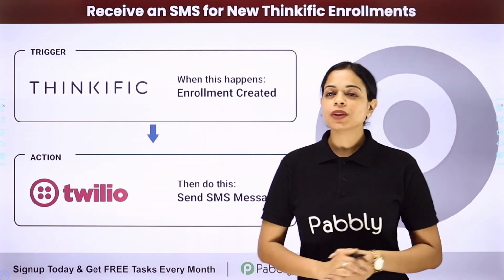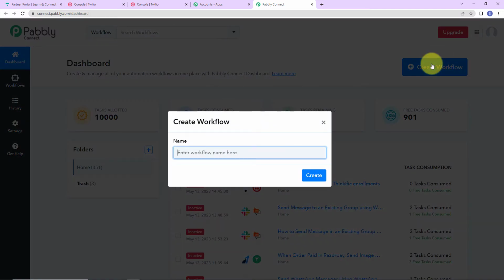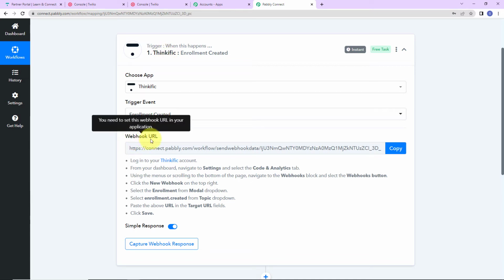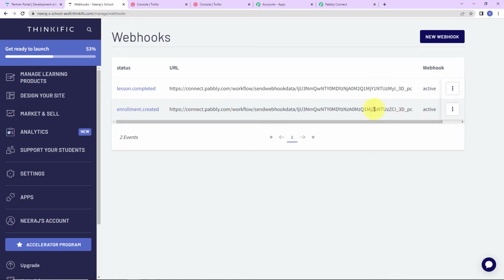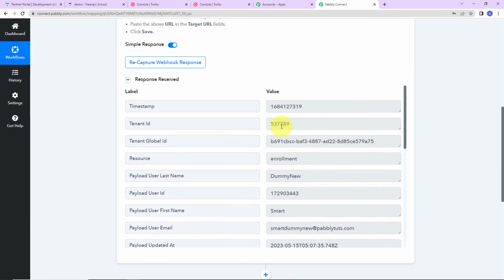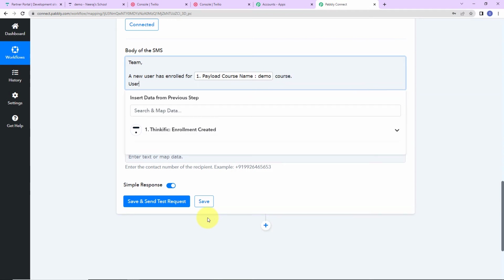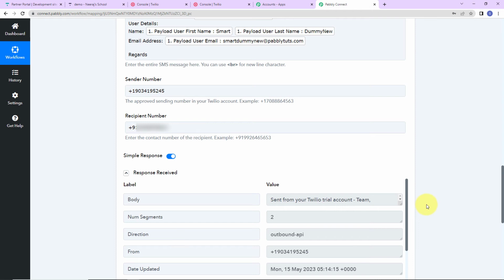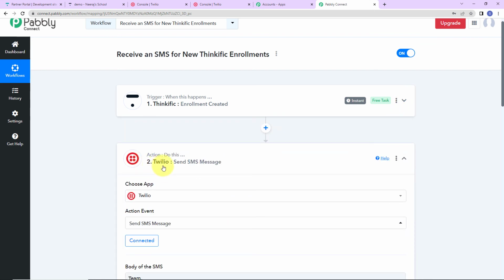How to Receive an SMS for New Thinkific Enrollments - Thinkific Twilio Integration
In this video, you will learn how to automate the process of receiving SMS notifications for new Thinkific enrollments with Pabbly Connect. This integration can help you stay on top of your online course enrollments by sending you real-time updates via SMS whenever a new student enrolls.

1. Automation: Pabbly Connect offers automation capabilities that can help you automate mundane and repetitive tasks. This allows you to save time, money and resources.

2. Integration: Pabbly Connect provides a wide range of integrations so that you can connect different web services with each other. This helps you to create smarter workflow processes and make your business more efficient.

3. Security: Pabbly Connect takes security seriously and provides an industry-standard security system to protect your data and applications.

4. Scalability: Pabbly Connect is highly scalable and allows you to easily add new applications and services to your workflow.

 5. Cost-effective: Pabbly Connect is cost-effective and provides plans for different business sizes.